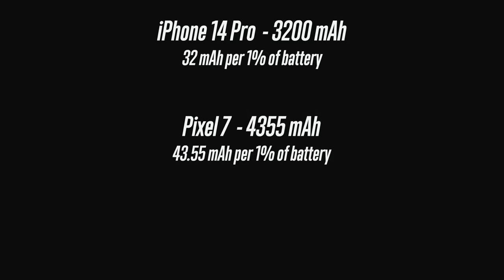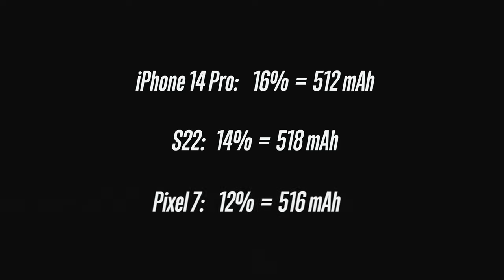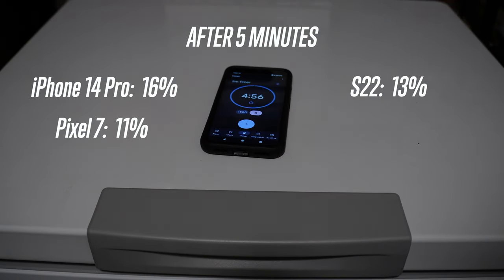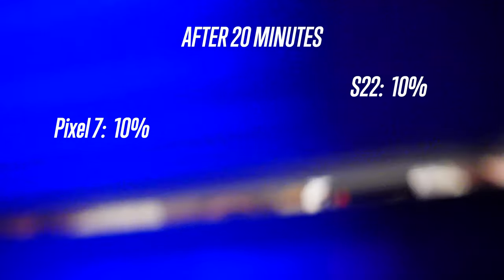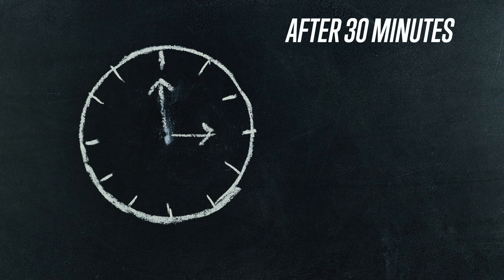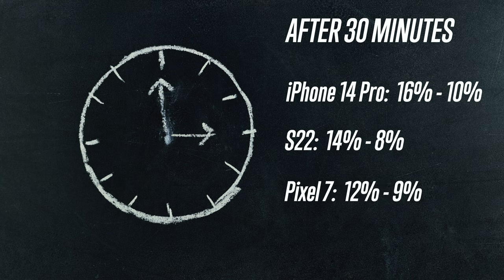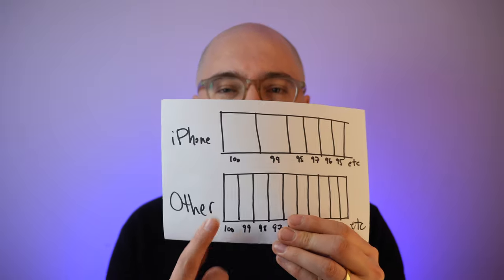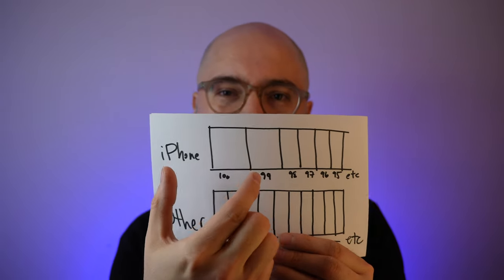Winter Test: Apple vs Samsung vs Google Battery Showdown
Winter Smart Phone Battery Test!
iPhone 14 Pro VS Pixel 7 VS S22

Batteries and the cold don't get along. In this video, I’m going to take a look at how the battery performance of smartphones is affected by freezing winter temperatures.  So, if you’re someone who spends time outdoors in the winter, or if you’re just curious about how your phone’s battery will hold up in the cold, keep watching!

GEAR:

Sony ZVE-10
Rode Wireless Go II
Sony Lav Mic
Shure SE215 In-Ear
Macbook Pro 14"
Osprey Laptop Backpack